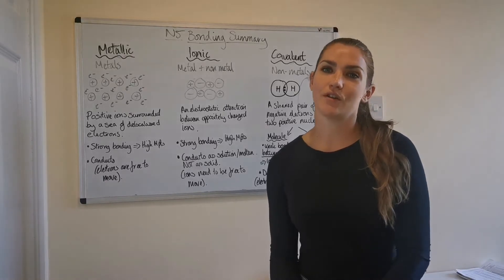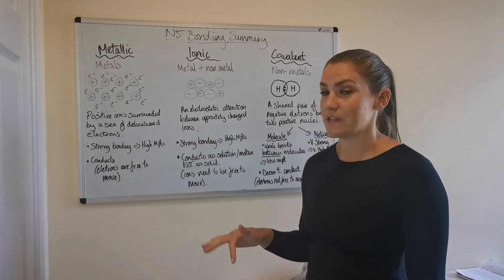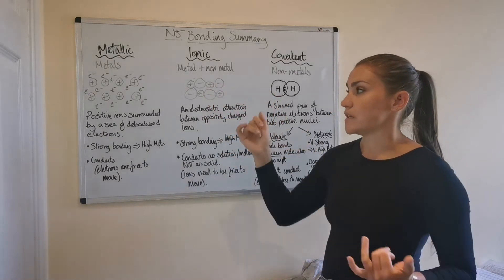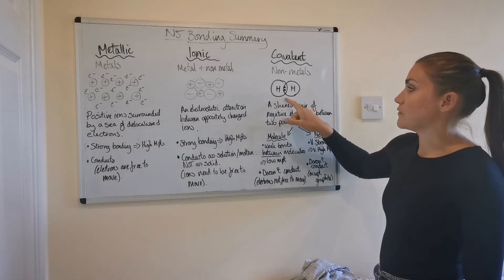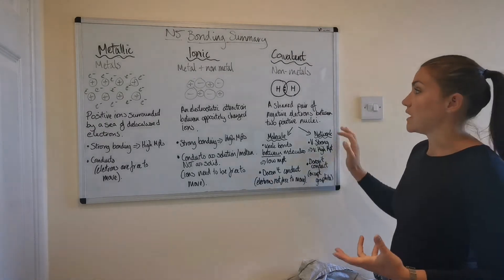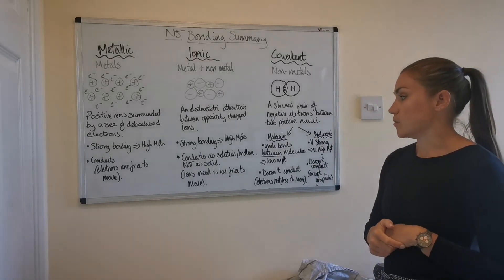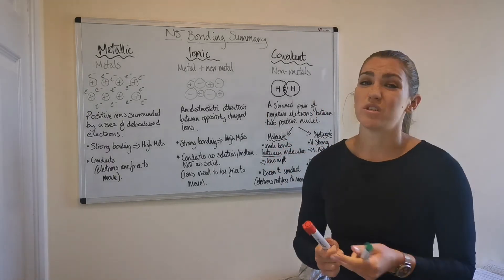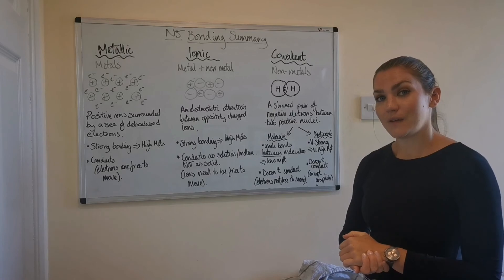National 5 Chemistry - Properties of Bonding Summary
A summary of the three main types of bonding between atoms and the properties that result from them.